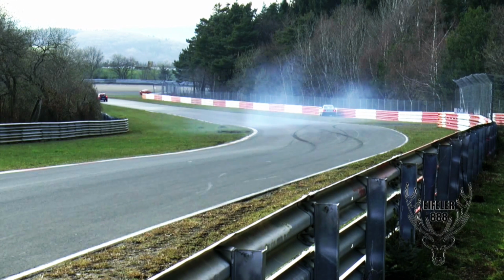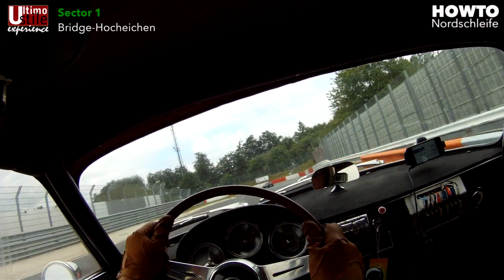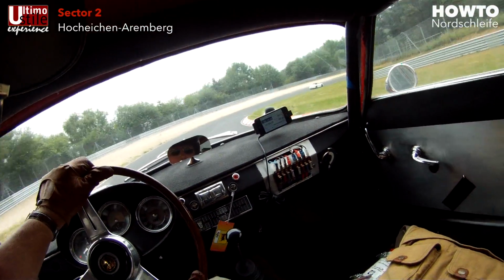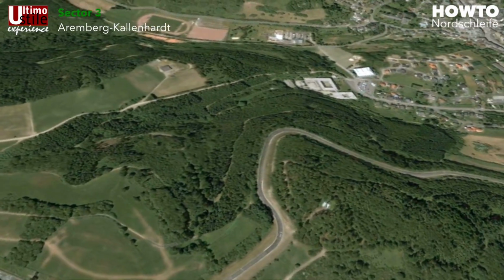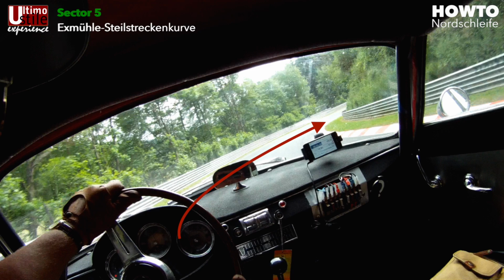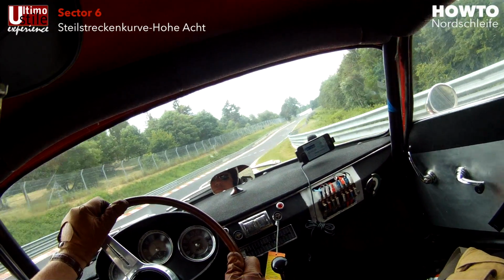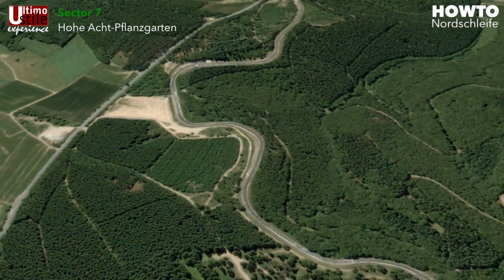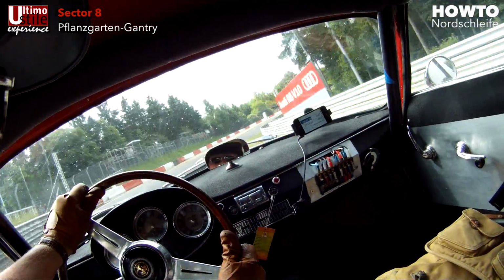How to drive the Nürburgring (episode 2015-10)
Per Einarsson Here you go. My instructions for a problem-free lap of the Nürburgring Nordschleife. I have long contemplated how I would demonstrate the little nuances of the track for an audience, if I got the opportunity. Most instructions are about optimal speed or the best race lines - or such. But what about "how to drive the Nürburgring in a classic car"?